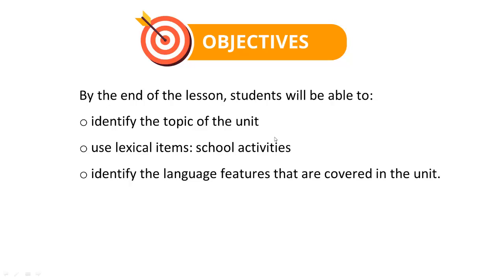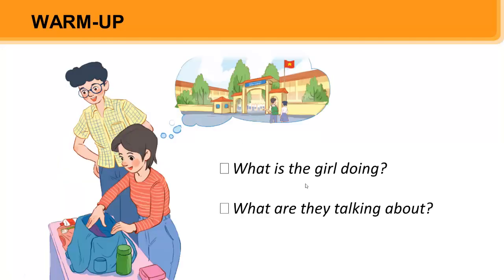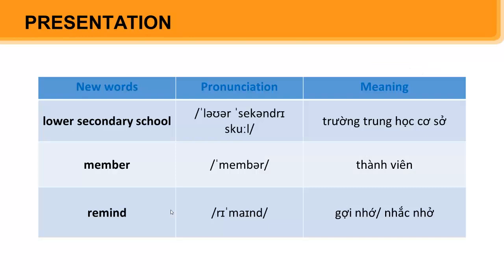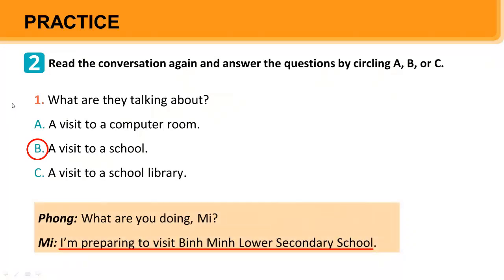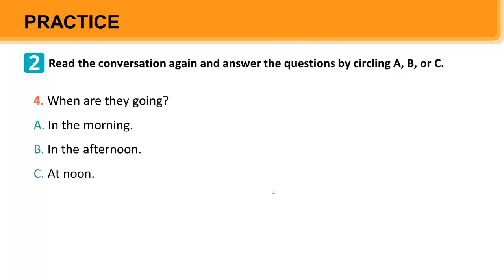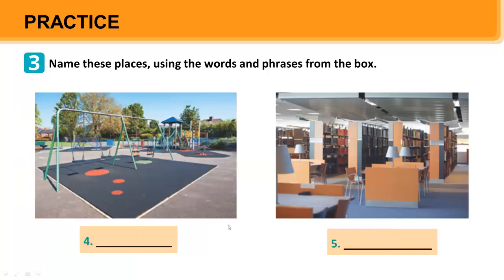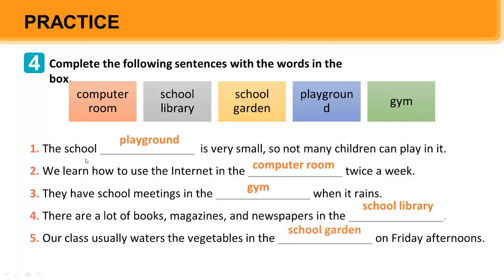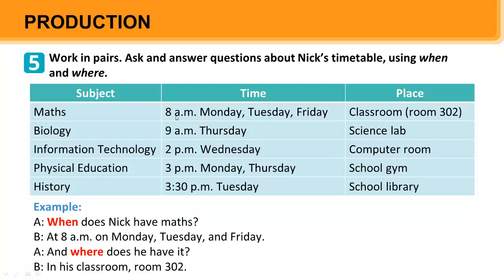UNIT 6 GS